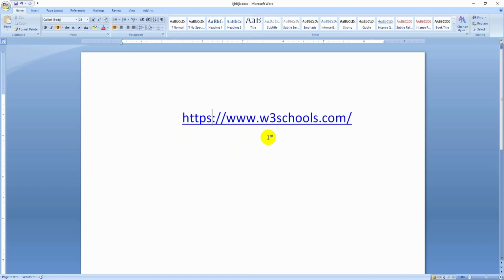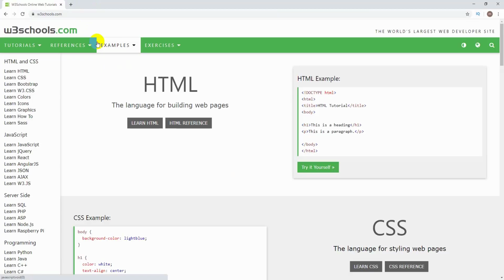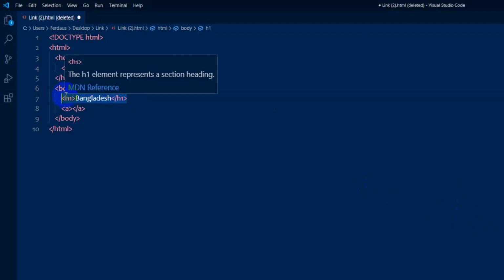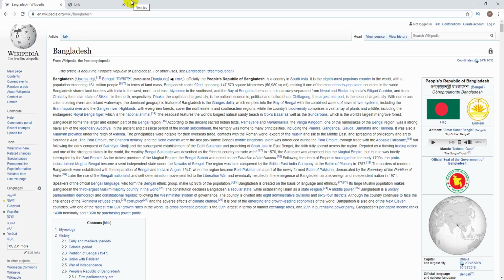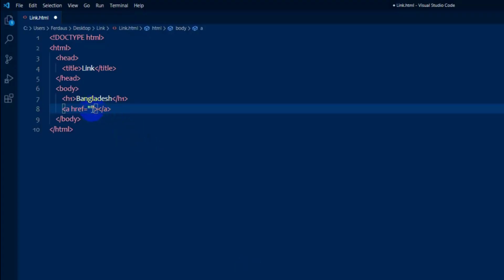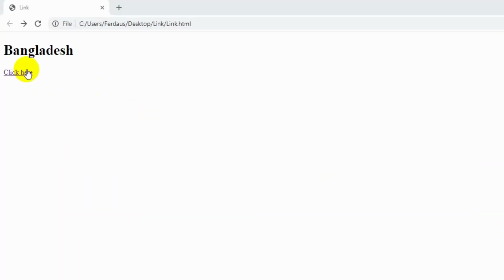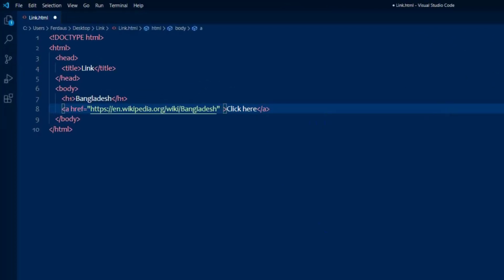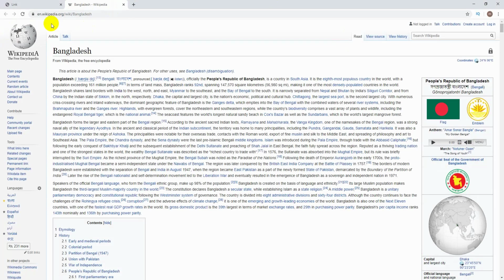How to create External link in a Web page by HTML.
With HTML, easily add hyperlinks to any web page. You can create a external link for an external web page as well as internal link in a same web page. To make a hyperlink in an web page, use the "a" tags, which are the tags used to define the links.

The "a" tag designate where the hyperlink starts and the "a" tag designate where it ends. Whatever text gets added inside these tags, will work as a hyperlink. Add the URL for the link in the a href=” ”. Just keep in mind that you should use the a…/a tags inside body tag.

In this video it has been shown neatly how to create external link in a web page.

How to insert/add an Image in a Web page by using HTML (with Visual Studio Code Editor).

Watche the Video to know the Introduction of HTML & Implementation of Title Tag, Body tag, Heading tag, Paragraph tag and so on.